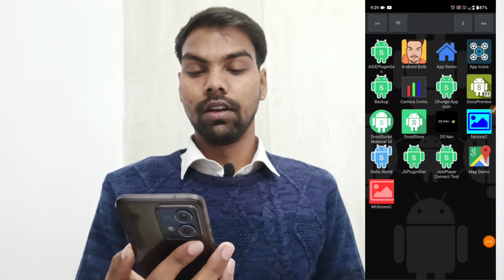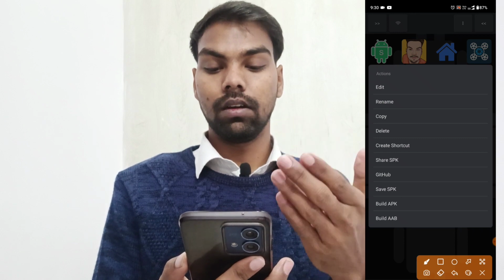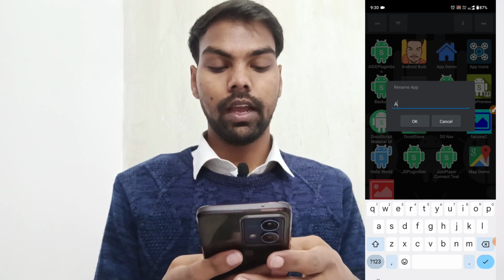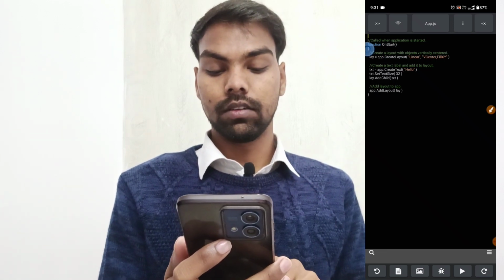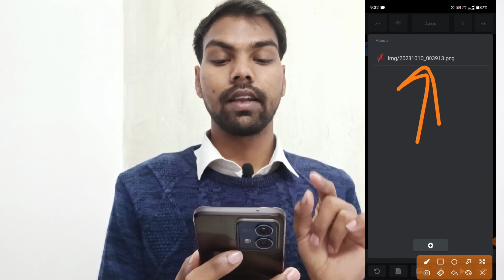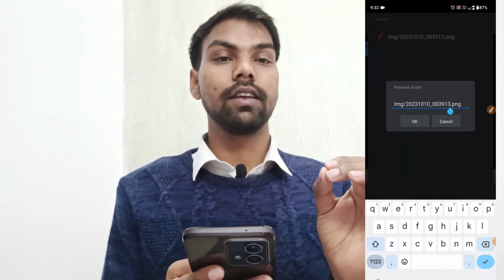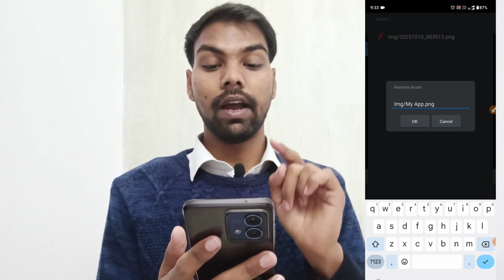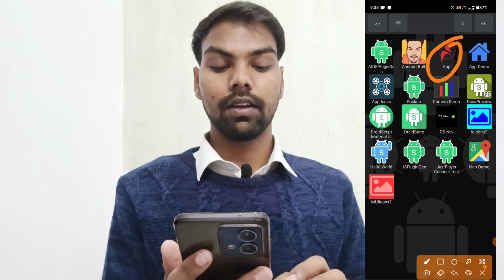DroidScript02: How To Change App Name And Icon In English Android Bulb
Welcome to 💡ANDROID BULB💡! I'm Rajendra Dangi, and in today's DroidScript tutorial (DroidScript02), discover the art of personalization as we delve into changing your app's name and icon effortlessly.

Don't miss out! Thank you for being a part of Android Bulb – where innovation meets practicality. ●●●●●●●●●●●●●●●●●●●●●●●●●●●●●●●